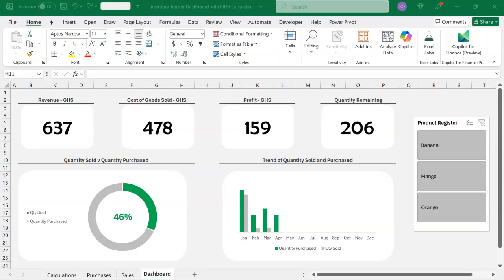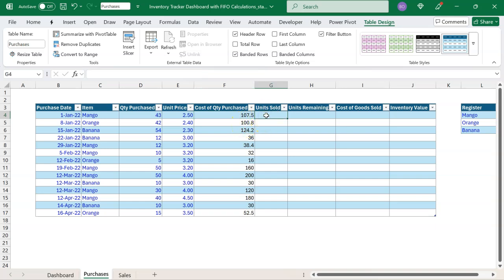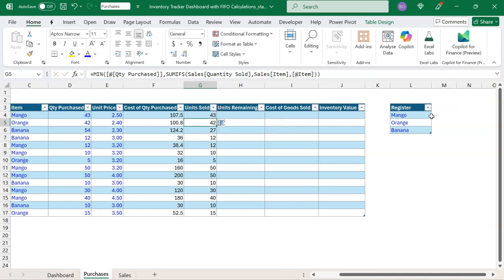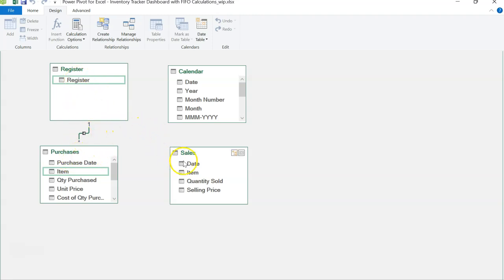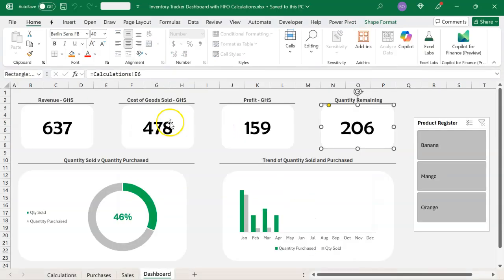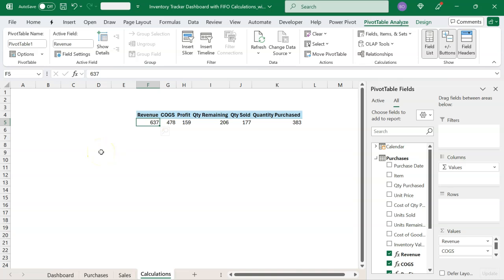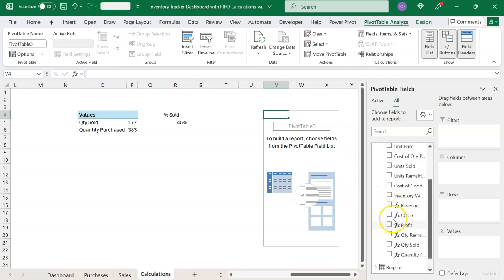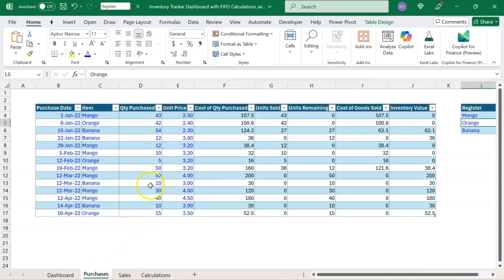Create an Excel Inventory Tracking Dashboard with FIFO Calculations for Multiple Products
In this tutorial, we’ll guide you through building a powerful Inventory Tracker Dashboard in Excel that features FIFO (First In, First Out) calculations to track costs, profits, and inventory levels for multiple products. Learn how to:

✅ Create a dynamic FIFO formula for accurate inventory costing
✅ Use Power Pivot to create a Data Model that integrates Purchases, Sales, and Product Registers
✅ Build an interactive dashboard with insightful visuals like revenue, COGS, profit, and quantity metrics

This comprehensive guide is packed with practical steps to help you create a professional inventory solution in Excel!

📚 Chapters:
0:00 - Introduction
1:10 - Overview of Inventory Tracker Dashboard
5:14 - Setting Up the Dynamic FIFO Formula
17:37 - Creating the Data Model with Power Pivot
24:08 - Creating Measures with DAX
33:10 - Building the Interactive Dashboard
51:24 - Final Walkthrough and Tips

Download the sample file to follow along and see how you can customize your own inventory tracking system